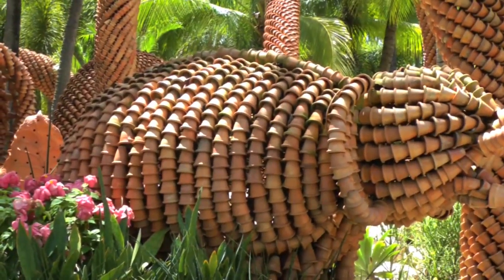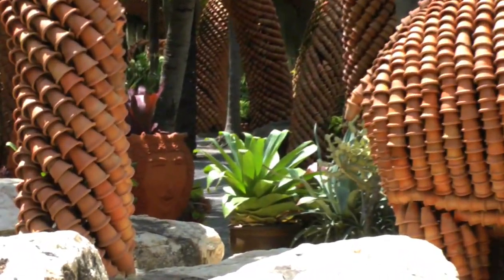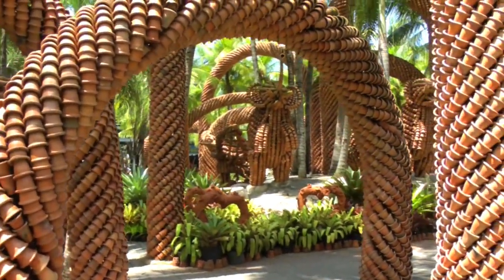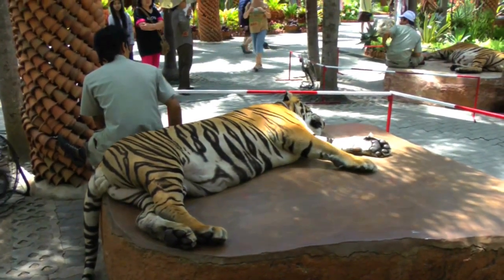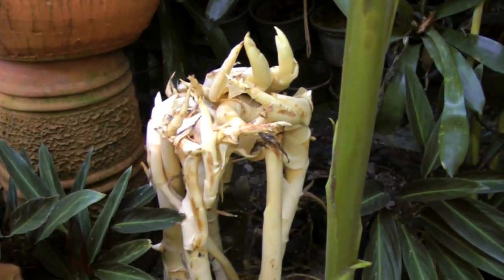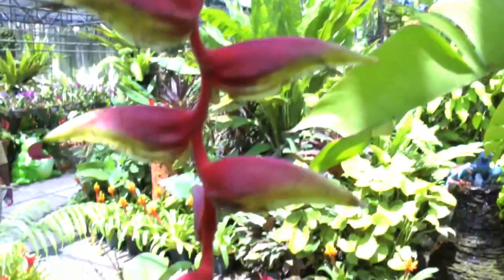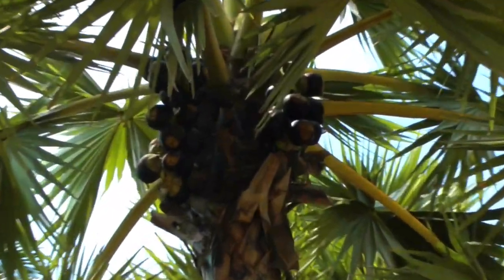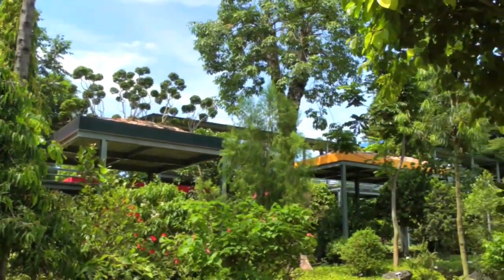The Amazing Pottery Garden at Nong Nooch | Pattaya Thailand Thai HD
- Nong Nooch is a very large and popular garden located just south of Pattaya, Thailand. Please rate and comment, thanks!